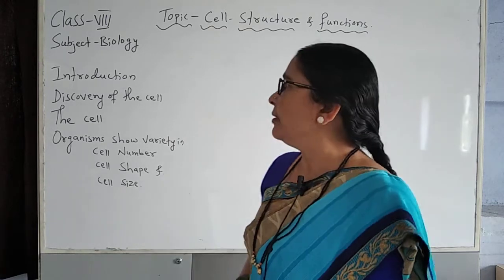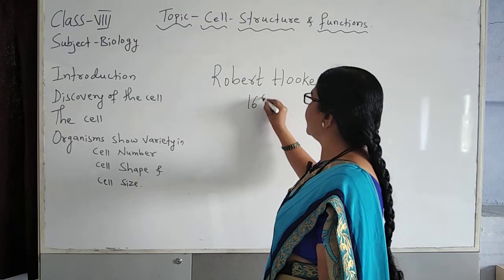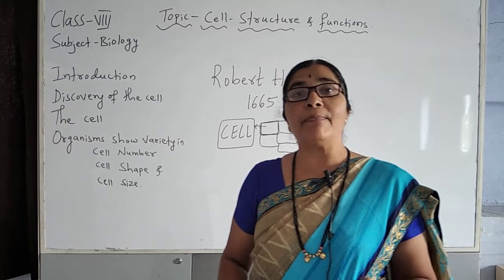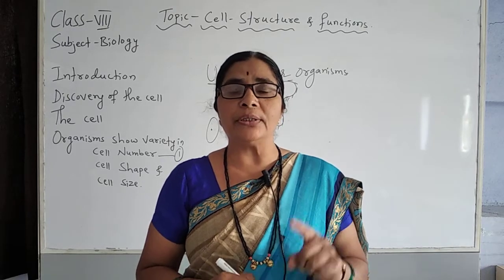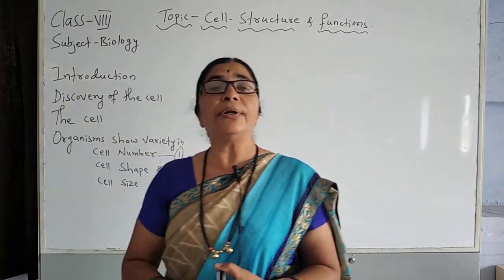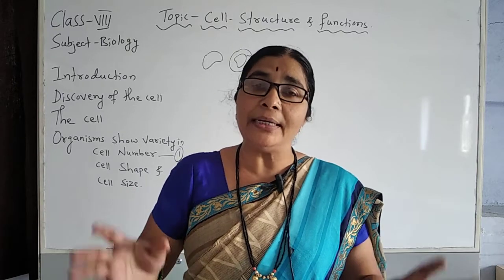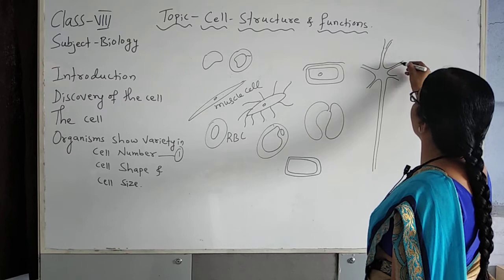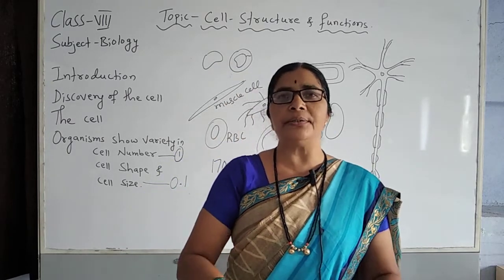VIII STD Biology, Cell Structure and Functions (Part 01)